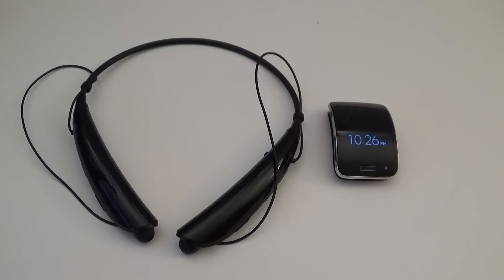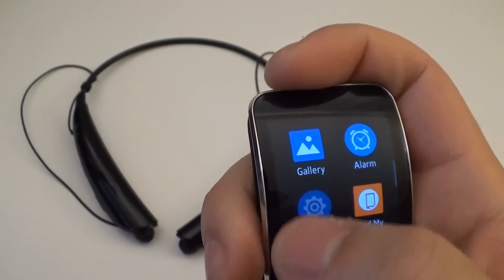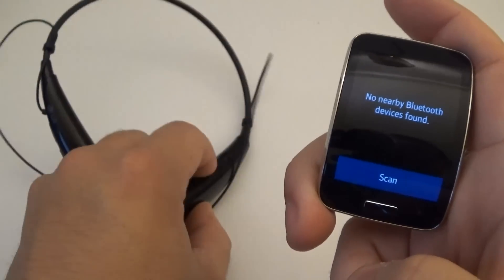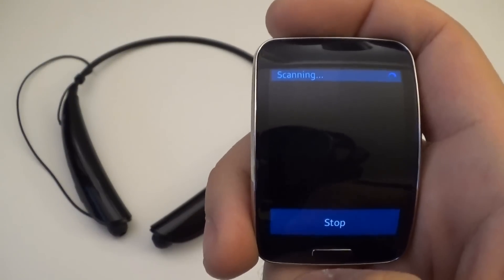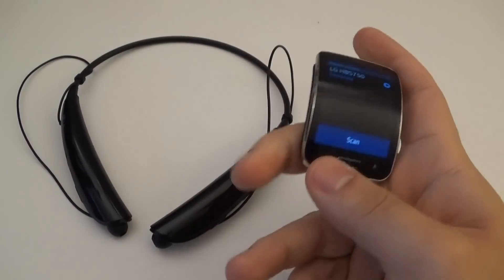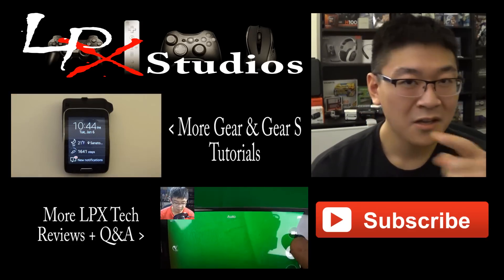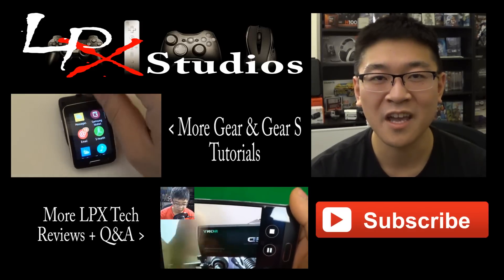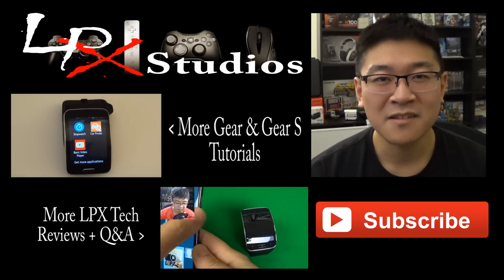How To Sync a Bluetooth Headset to a Samsung Gear / Gear S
Here is a quick tutorial on how to Sync a Bluetooth headset to your Samsung Gear (applicable models) and Samsung Gear S